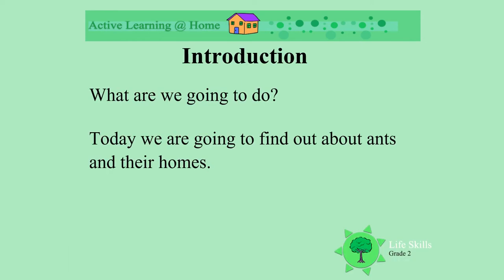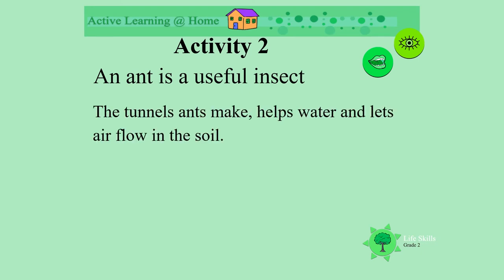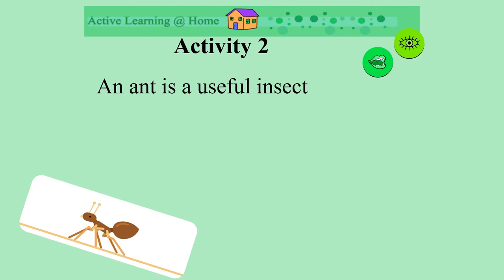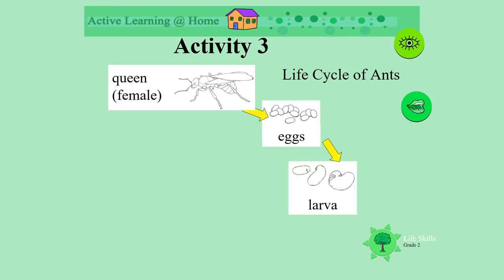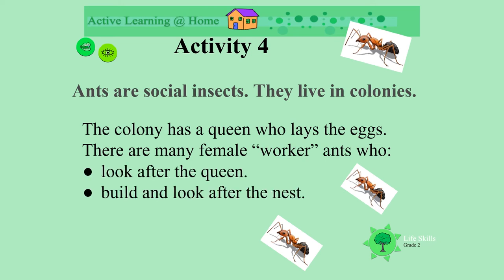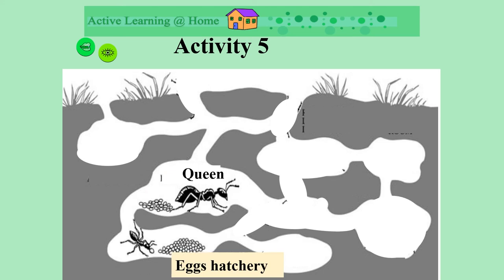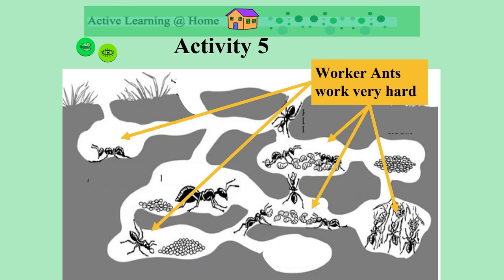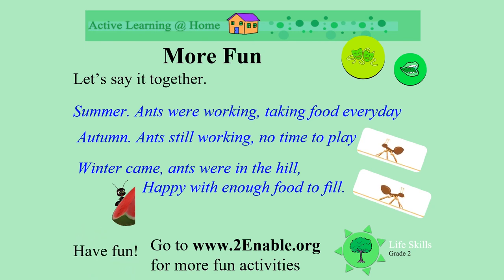Ants and their homes UNI D46 Gr2 LS